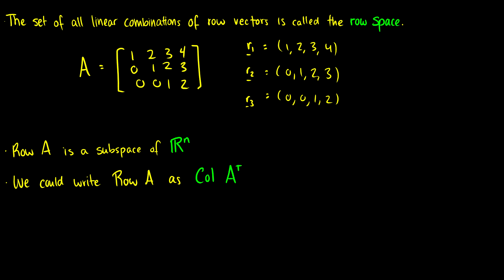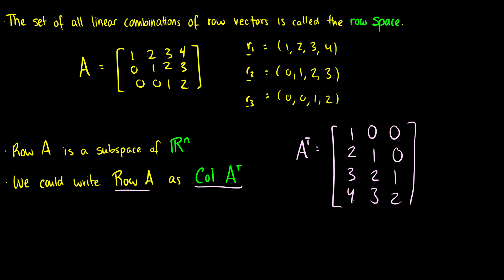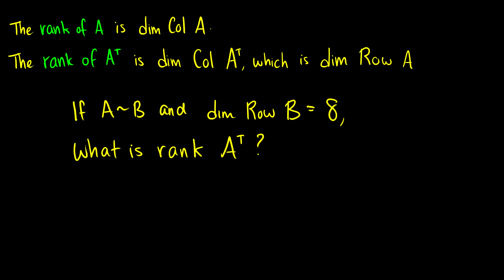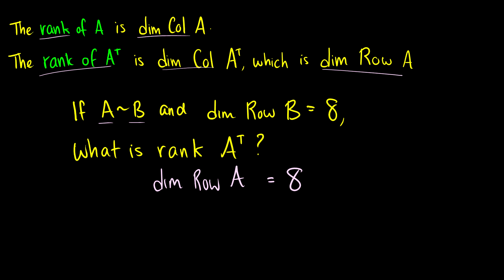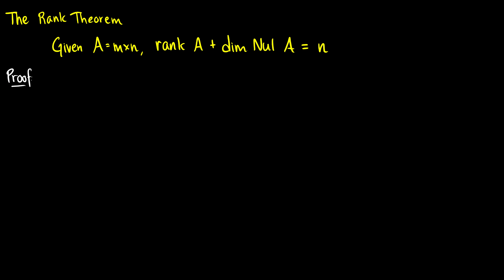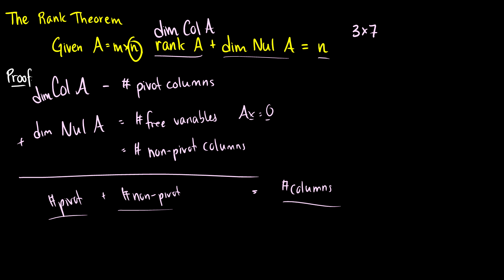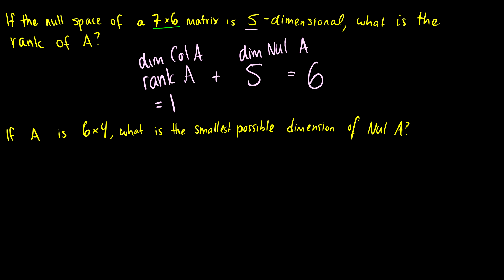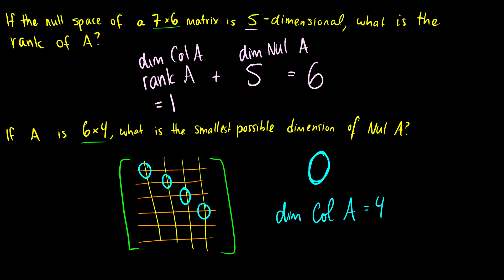[Linear Algebra] Row Space and The Rank Theorem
We introduce the concept of Row Space, Rank, and prove the Rank Theorem.'

*--Recommended Textbooks--*
3,000 Solved Problems in Linear Algebra (Lipschutz)